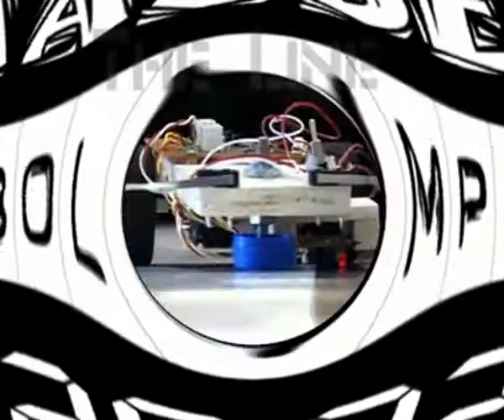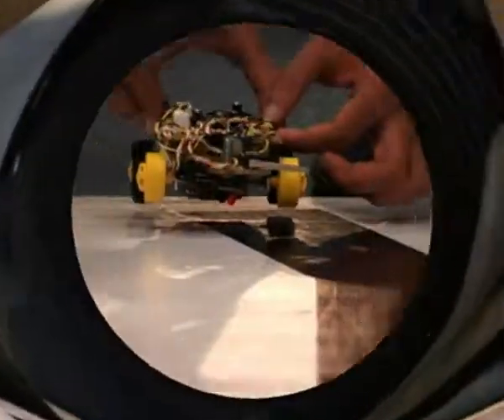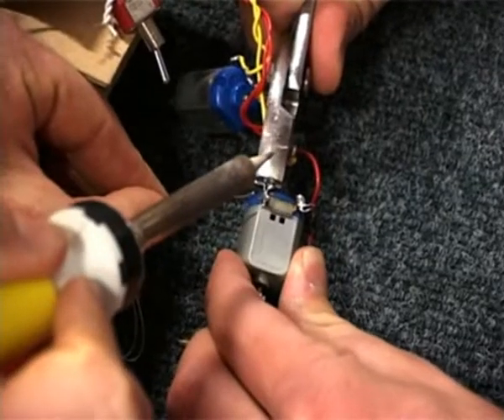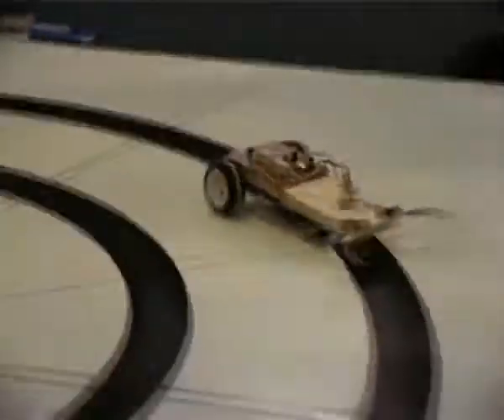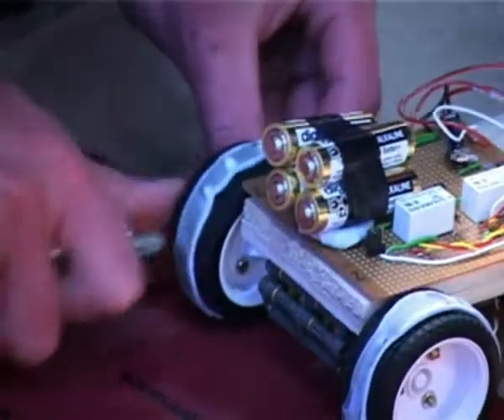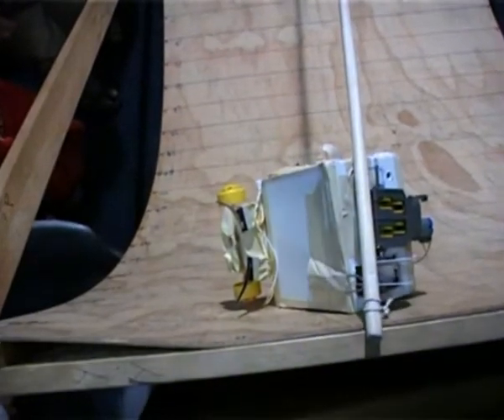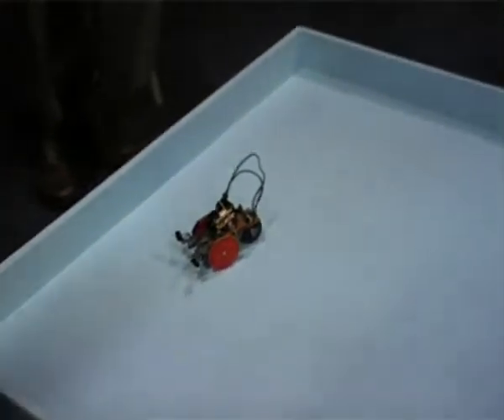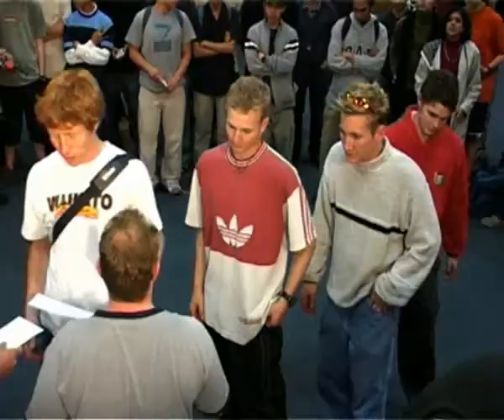Robocar Champs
The annual Robocar Inter Campus challenge